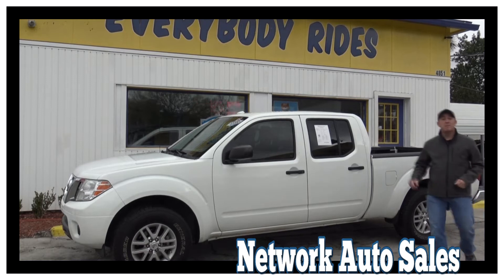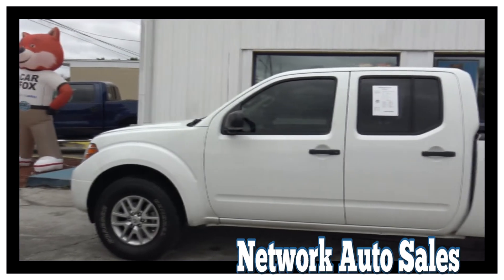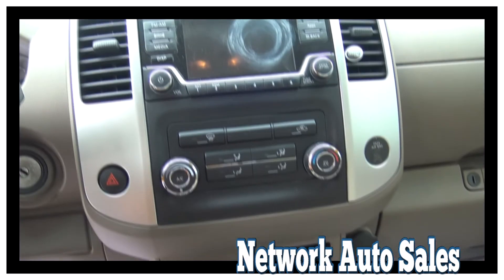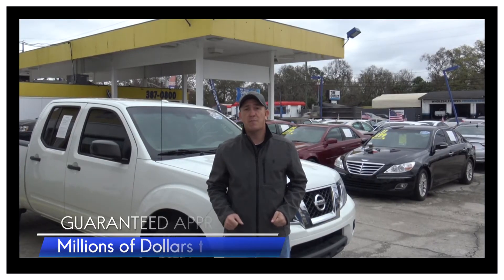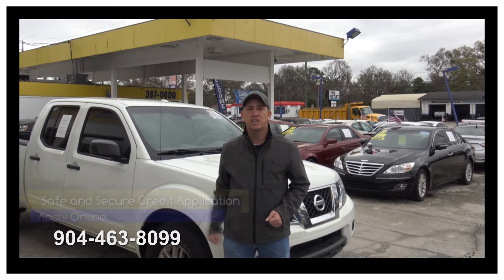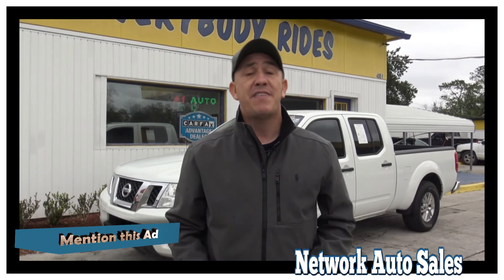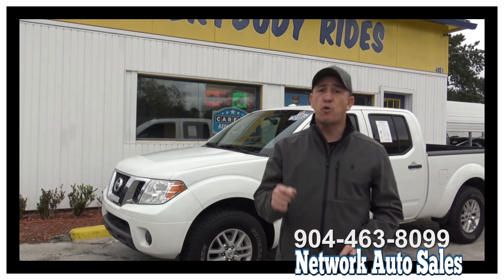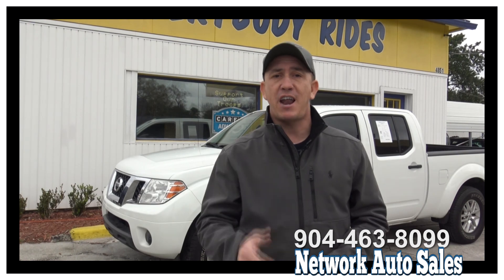2015 Nissan Frontier